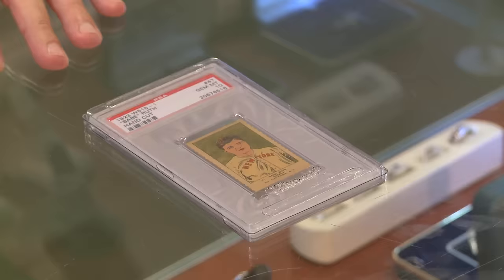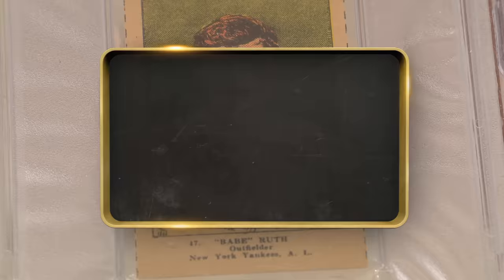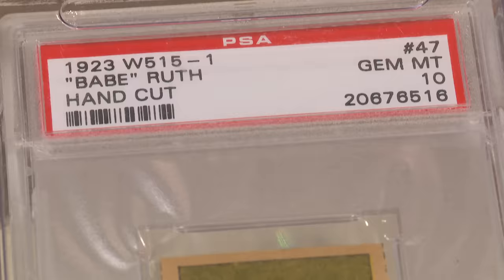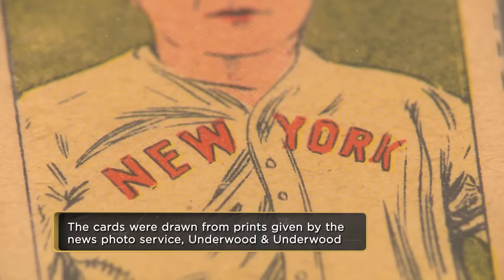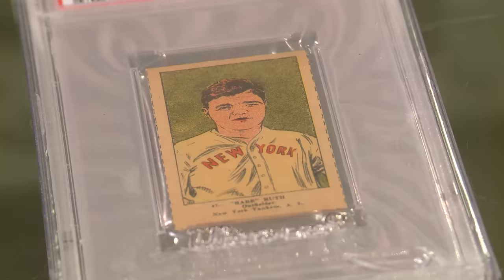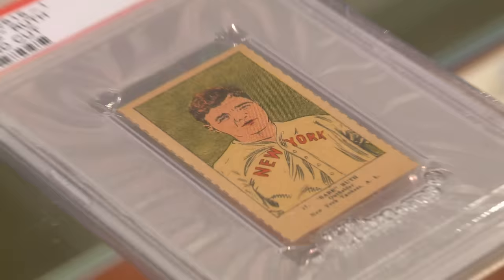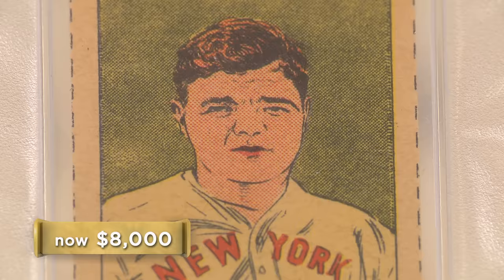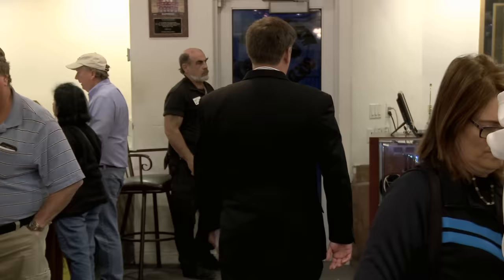Pawn Stars: Mint Condition 1923 Babe Ruth Baseball Card | History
Rick calls in an expert to assess a rare 1923 Babe Ruth PSA Gem Mint 10 Strip Card in this collection of scenes from "Behind the Wheel."

Pawn Stars
Season 16
Episode 10